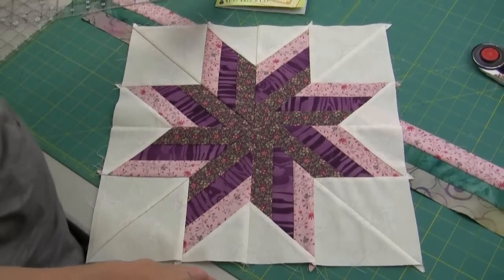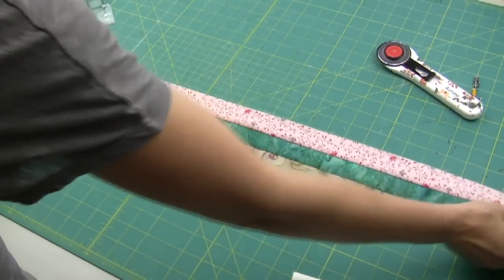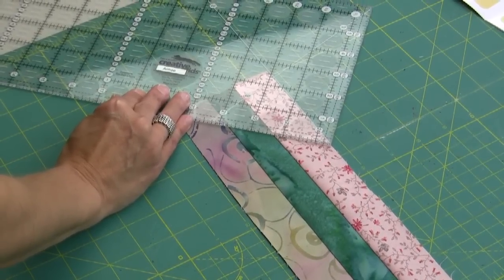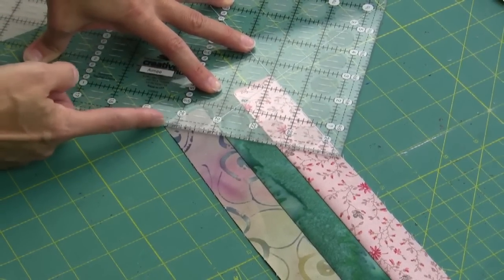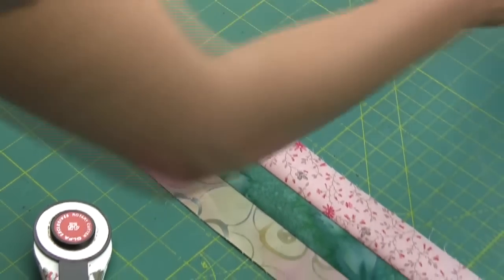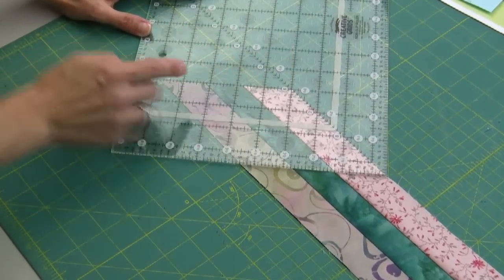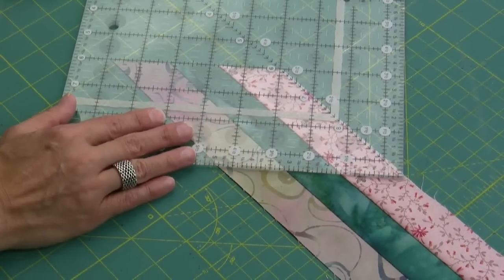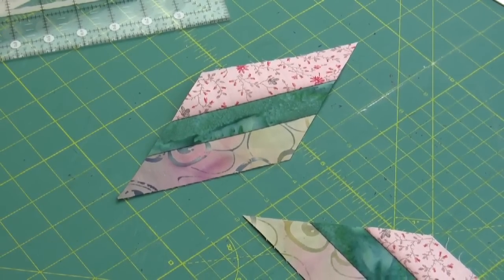Cutting on the 45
I've been working on Sweet Sugar Swirls from Fig Tree and Co and thought this would be a good video to show how to properly cut at a 45 degree angle.

Make sure you have a fresh blade on your rotary cutter and a ruler that has a 45 degree angle. I like using a square ruler as well as it allows me to make sure that my angle stays at a 45 degree.